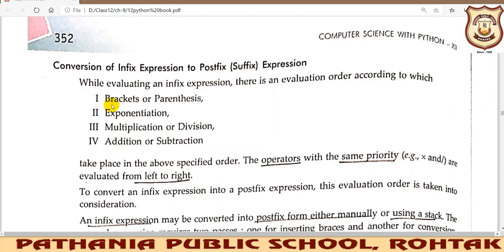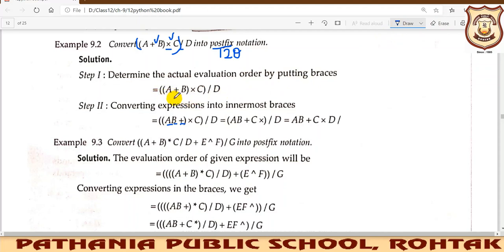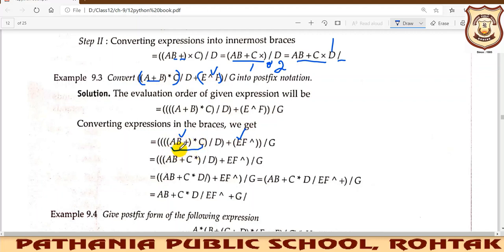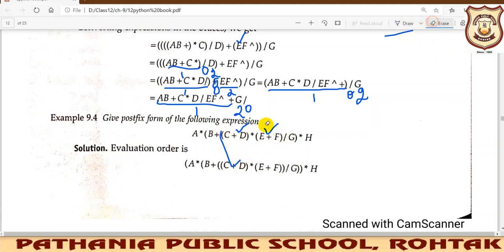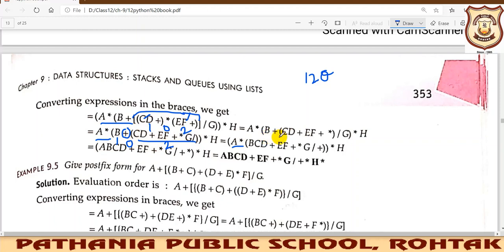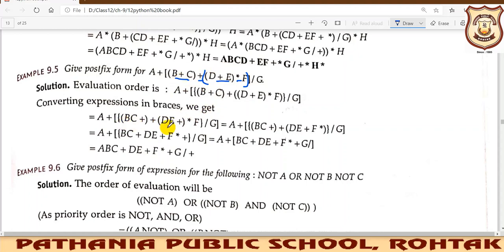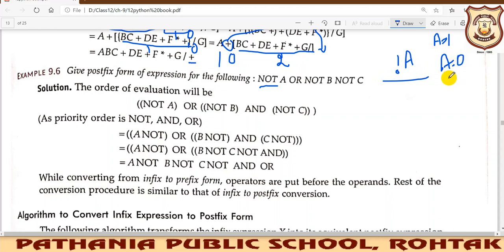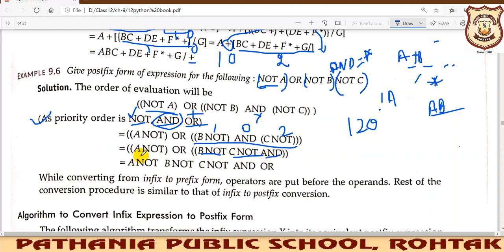PPS class 12; ch 9; Data Structures in PYTHON; Conversion of Infix to Postfix Expression part-6